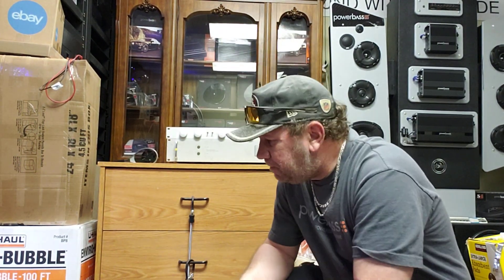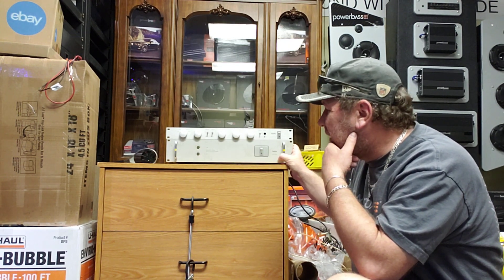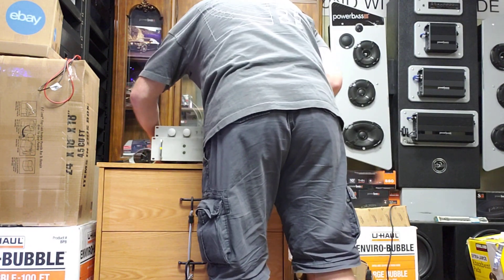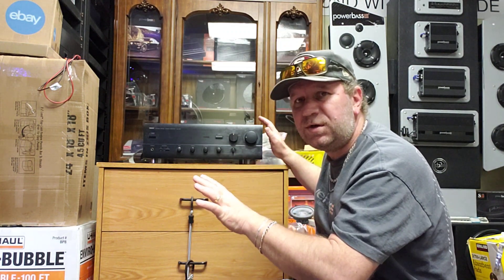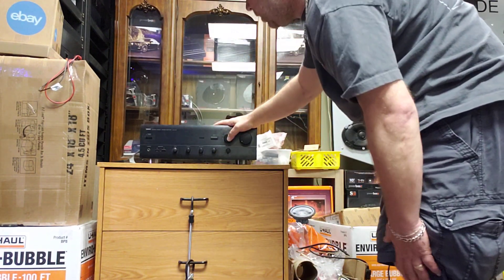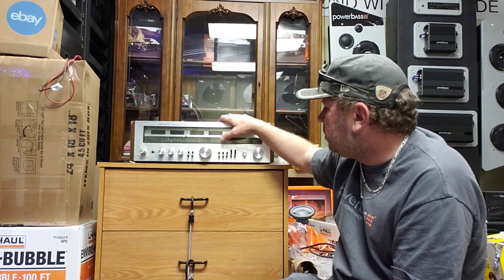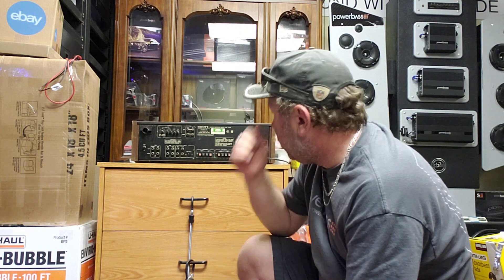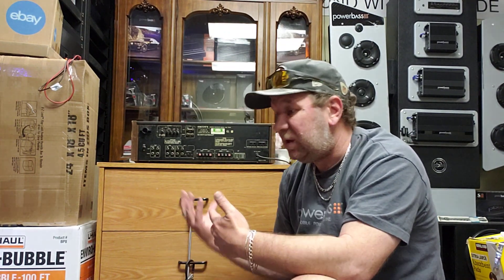Power amps, Integrated amps, & Receivers, what is the main difference.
In this video, we are looking at the difference between Power amps, Integrated amps and receivers.

This is of course a very generic stripped down look at it, there are many other factors involved also.